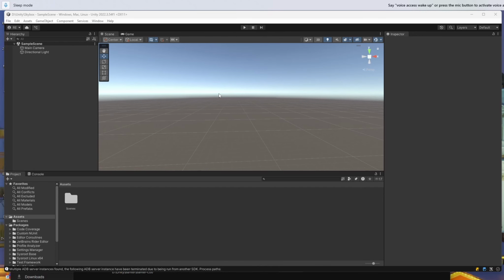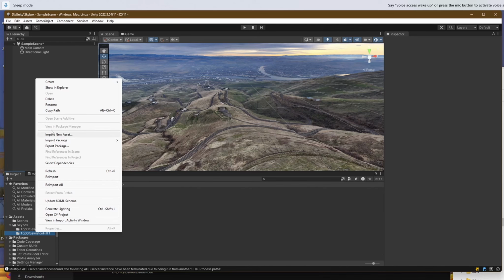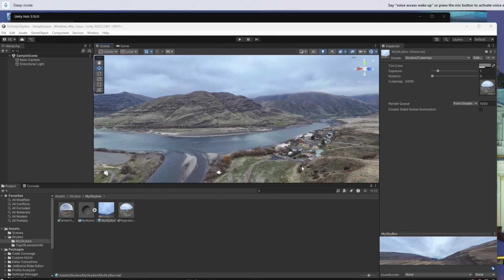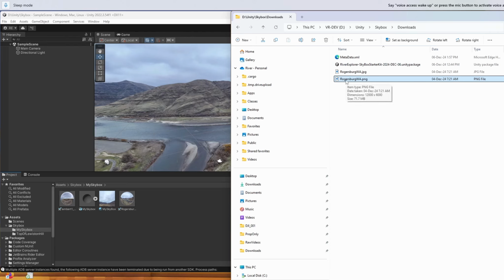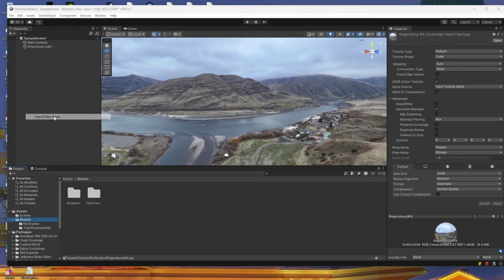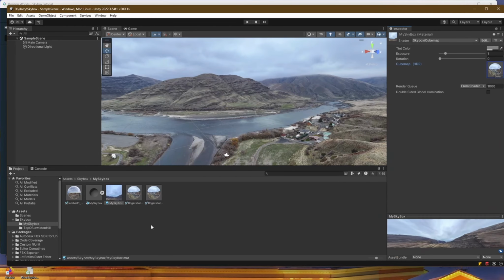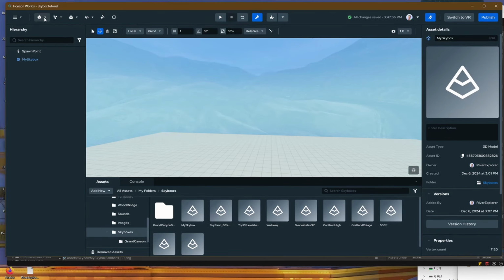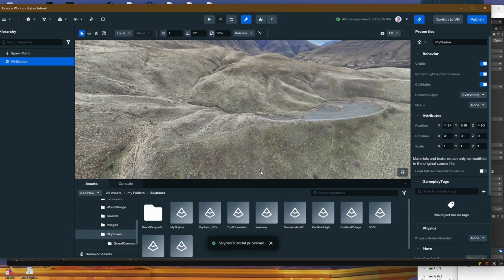From Unity to Horizon Worlds Skybox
I created a Horizon Words, world, called "The Grand View". And some people have asked me how I did it. This video shows how.